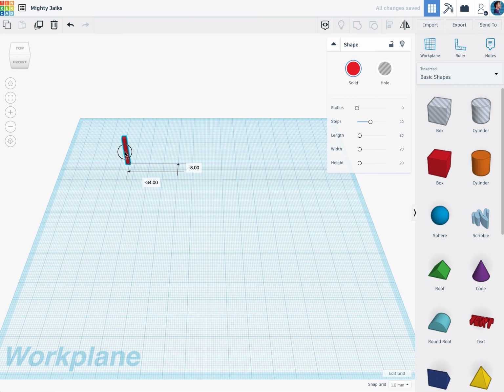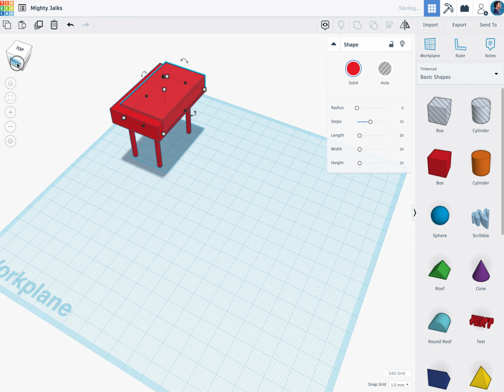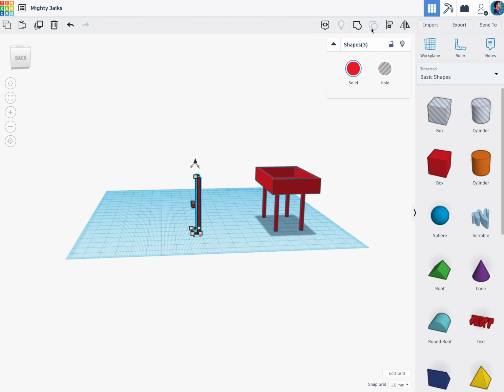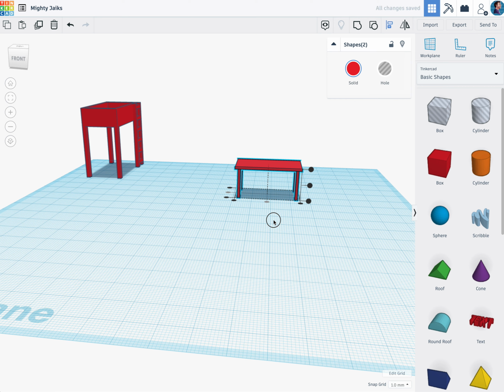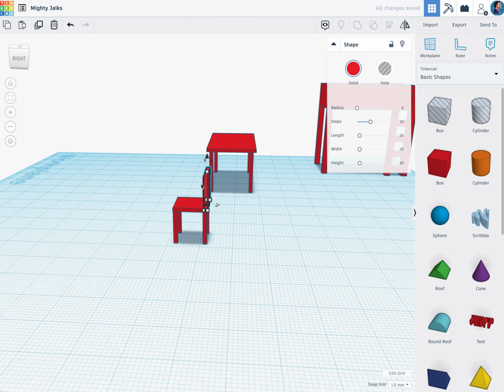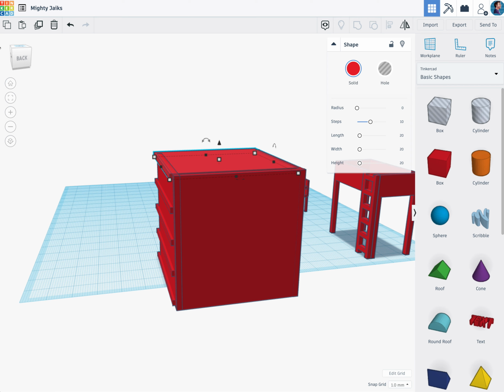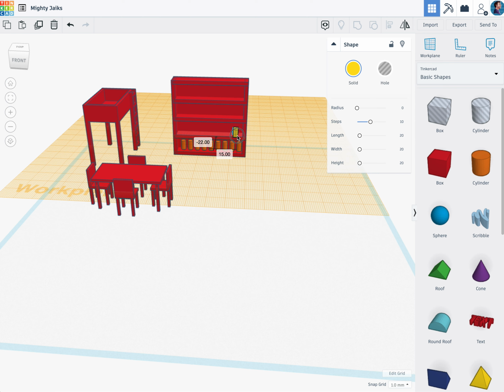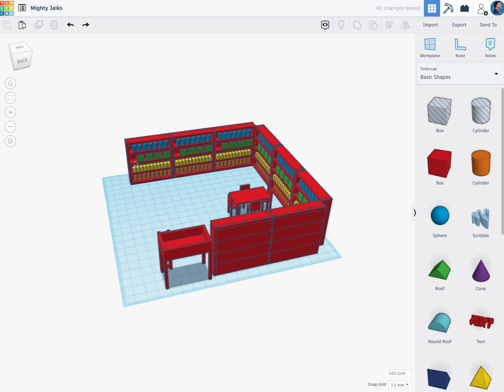Building a Bomb Shelter in Tinkercad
I'll show you how to build out a bomb shelter in Tinkercad for Social Studies class! I did it all in one take so check the time codes and scrub around as needed!

00:00 - 9:28 Building a loft bed
9:28 - 16:01 Building a table and 4 chairs
16:01 - End Lining the Walls with shelves and cans

Here's the link to the file I built in this video